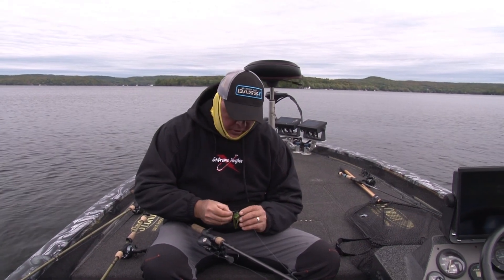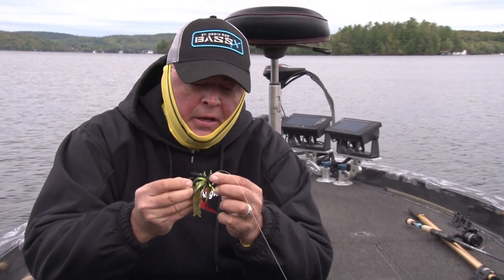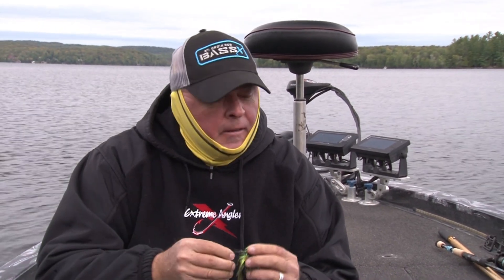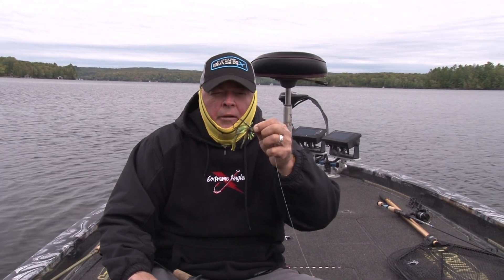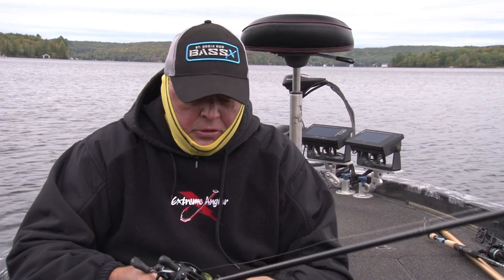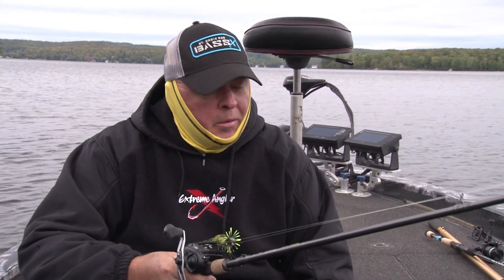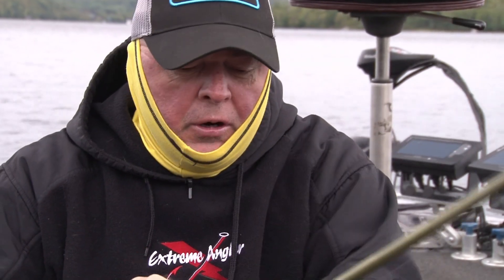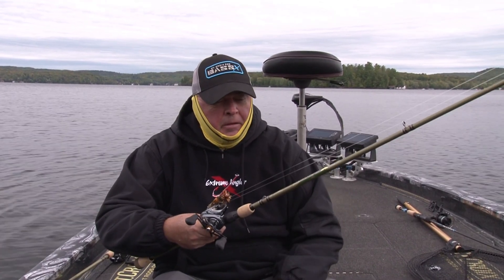Power Finesse Jig for Fall Bass- Raw sneak peek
Quick rundown of some of the videos we shot today in Northeastern Ontario, chasing shallow water smallmouth bass roaming the edges of deeper weed lines and skinny water, bulking up like footballs for winter.
Fished with MH & H power casting rods all day w/ spider/finesse football head jigs & chunk trailers.